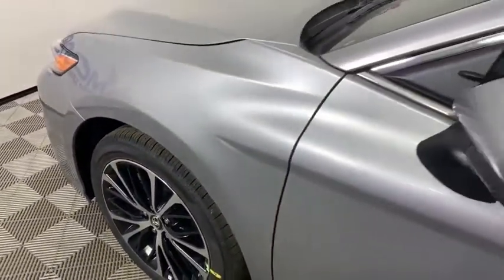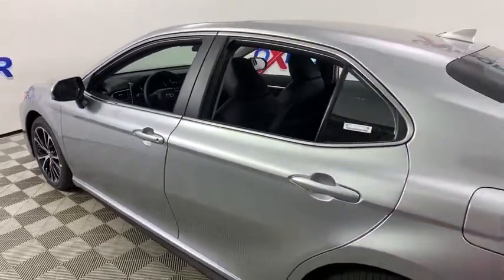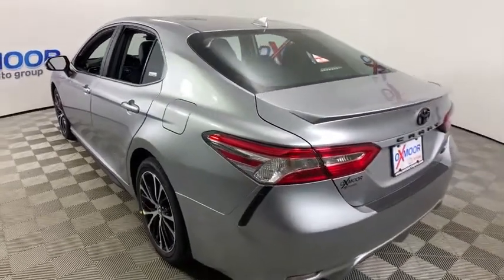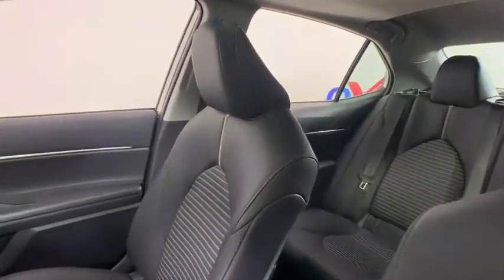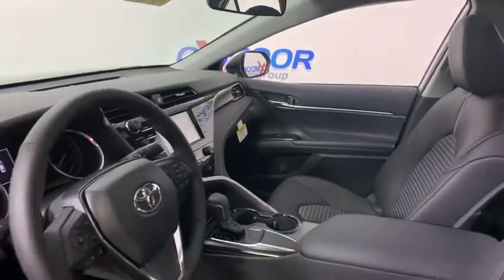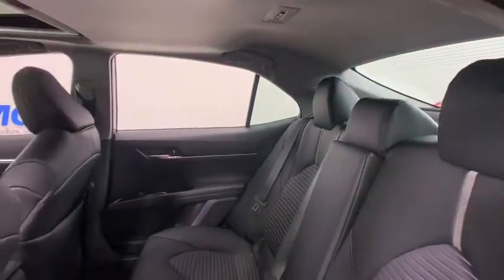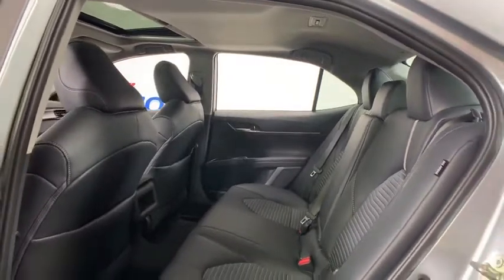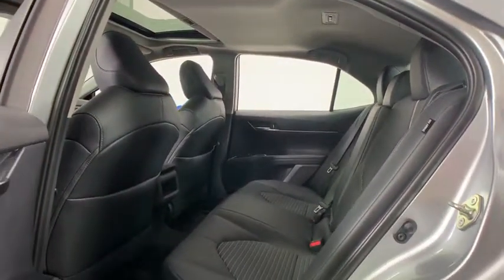2020 Toyota Camry at Oxmoor Toyota | Louisville & Lexington, KY T48481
Celestial Silver Metallic New 2020 Toyota Camry available at Oxmoor Toyota in Louisville, Kentucky. Servicing the Lexington, Elizabethtown, KY New Albany, IN Jeffersonville, IN area.

Oxmoor Toyota
8003 Shelbyville Rd

Factory MSRP: $28,631 2020 Toyota Camry SE Celestial Silver Metallic Audio - 7 Touch Screen, 6 Speakers, HandsFree Bluetooth Phone/Music, USB Media Port, 2 USB Charge-Ports SiriusXM w/3-Month All Access Trial Android Auto & Apple CarPlay Compatible 4.2 TFT Multi-Information Display Sport Fabric SofTex-Trimmed Seats Power Driver Seat w/Lumbar Support Auto Climate Control Remote Keyless Entry System. 28/39 City/Highway MPG As part of the Toyota family, your exceptional ownership experience starts with ToyotaCare, a no cost maintenance plan with 24-hour roadside assistance.The ToyotaCare plan covers normal factory scheduled service for two years or 25,000 miles, whichever comes first. 24-hour roadside assistance is also included for two years, regardless of mileage. Price includes: $500 - TMS Customer Cash. Exp. 11/04/2019